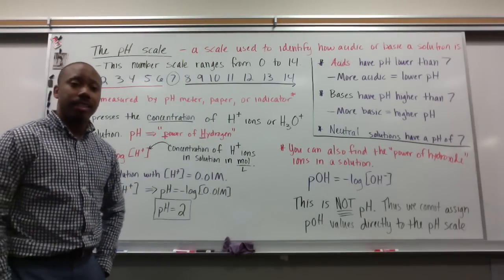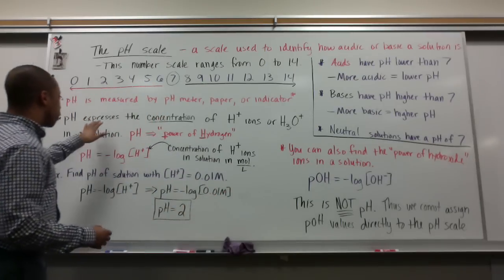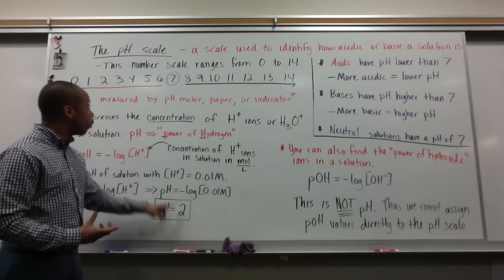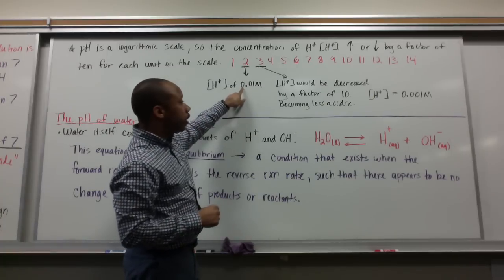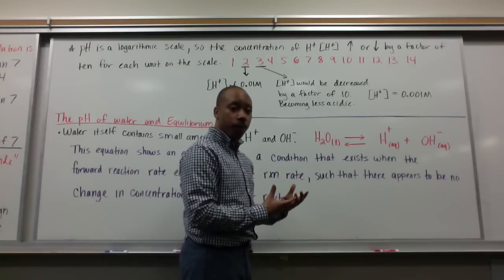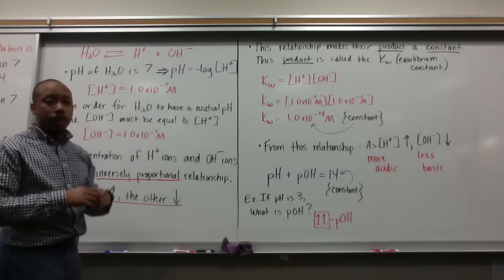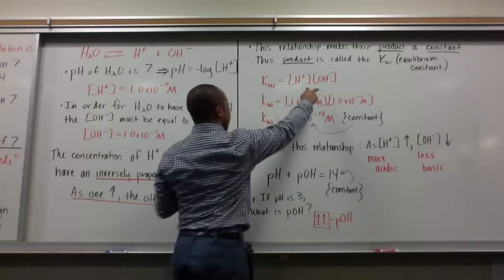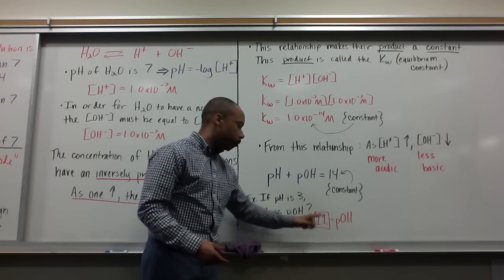#42 Acids, Bases, and Indicators [Part 2]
Acids, Bases, and Indicators  Equilibrium and pH